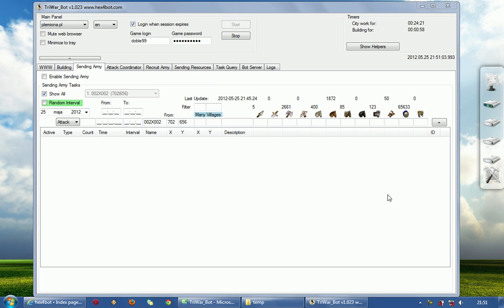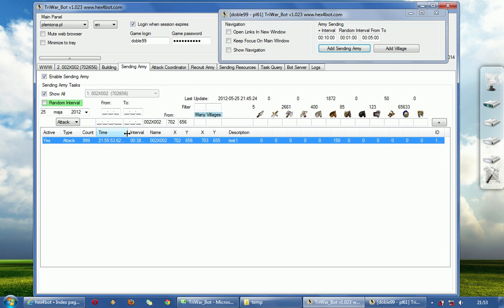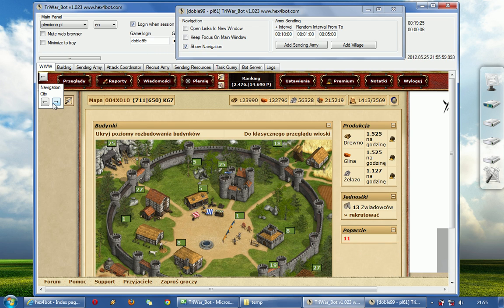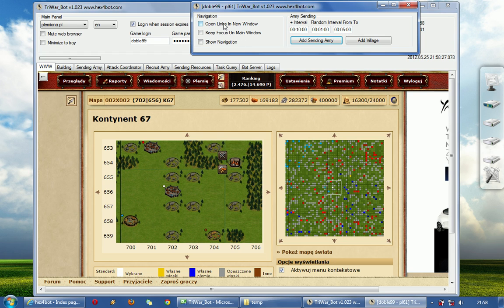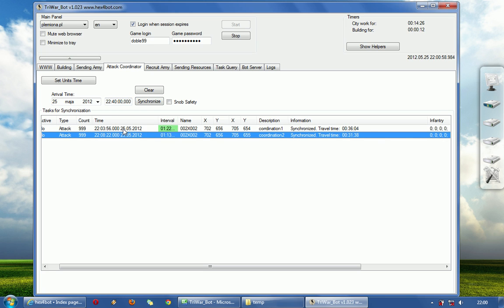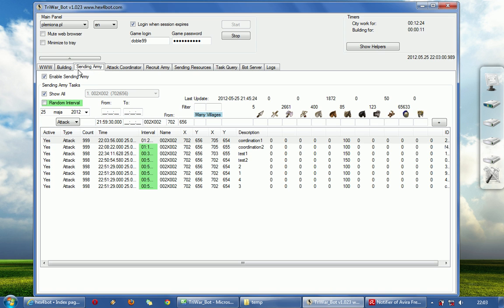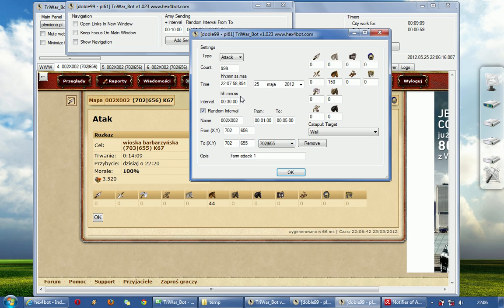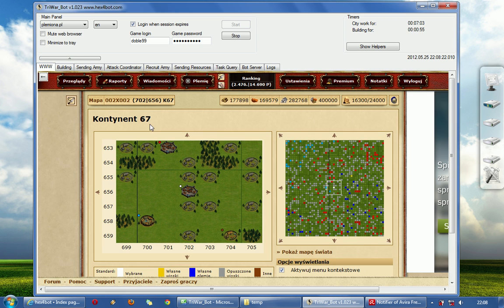Ultimate Tribal Wars Bot - English Tutorial Part 3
Tutorial shows how to create sending army tasks, coordinate many of them and create farming sending army task.